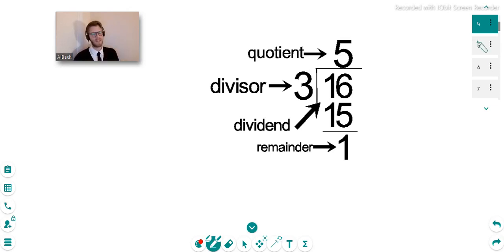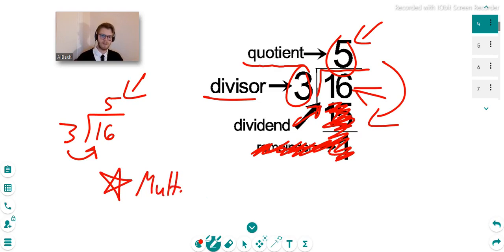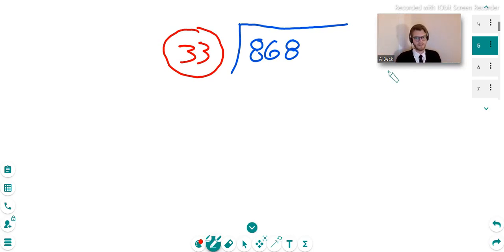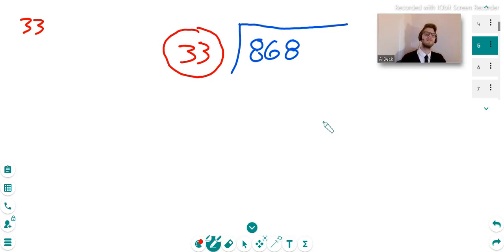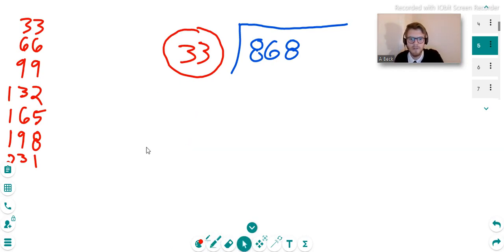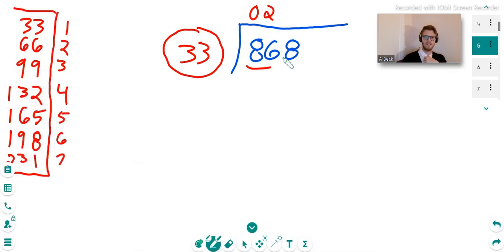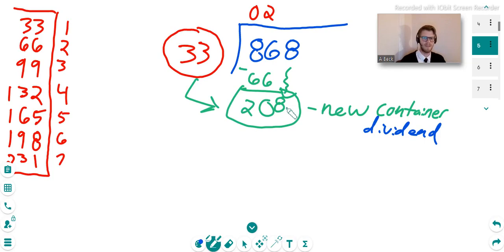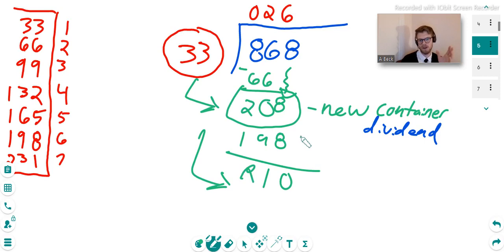Long Division (2-Digit Divisor, 3-Digit Dividend)